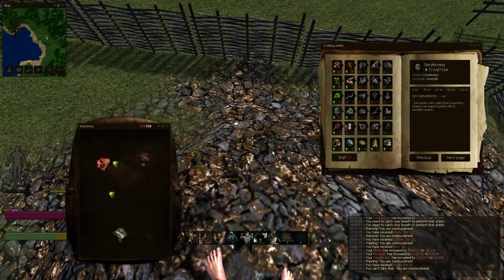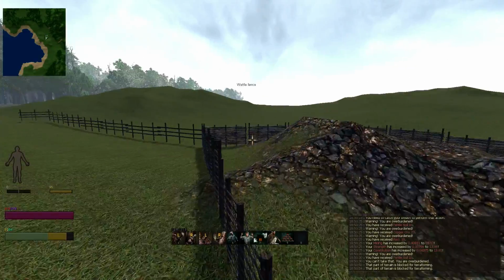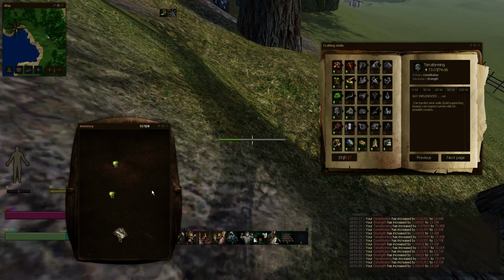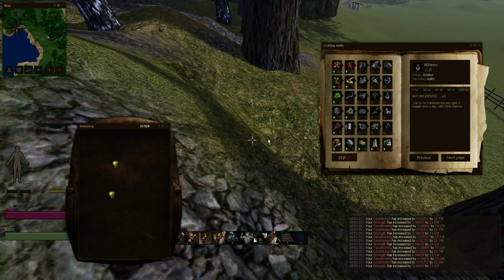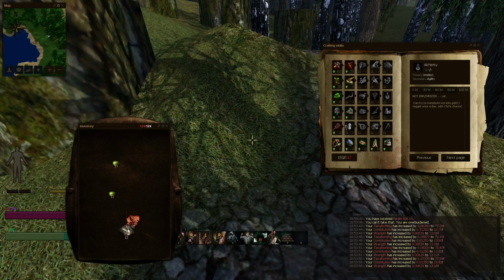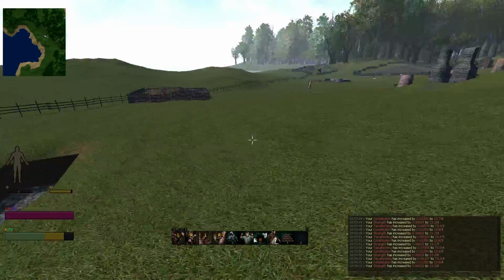Life is Feudal Your Own - Multiplayer Gameplay with RotN - Episode 4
Life is Feudal. Welcome to my Multiplayer game of Life is Feudal: Your Own with RotN (Revenge of the Noobs). LiF:YO is a toned down version of BitBox ltd's in development MMORPG Life is Feudal. In this video I will be giving my first impressions and a short tutorial on what to do in the game. I'll show you how to begin crafting, explain skills and teach you the basics of the UI and the gameplay.

If you would like to join RotN feel free to drop by our teamspeak and introduce yourself to one of the members.

"“Life is Feudal: Your Own” (LiF:YO) is a game set in a realistic medieval world with free terraforming and free building features. You can build your own house anywhere in the world! Team up with your friends and build a village or city and repel attacks by other players who want to steal your lands and slaughter your cattle! A good castle with a moat and tall city walls might help you protect yourselves and your precious cattle."